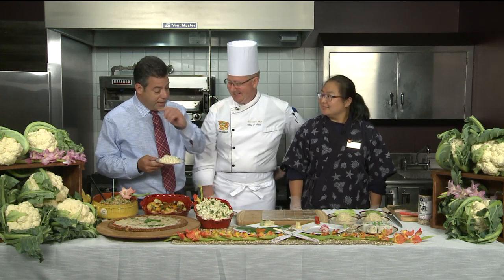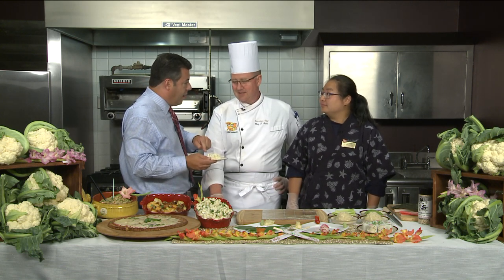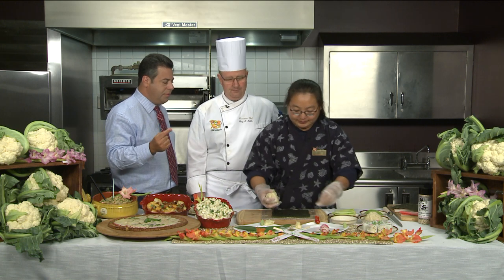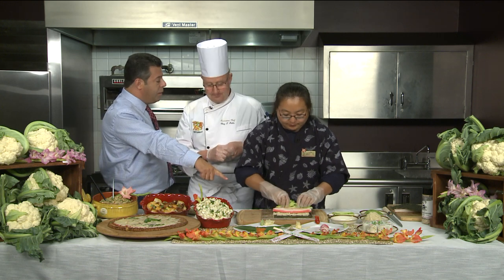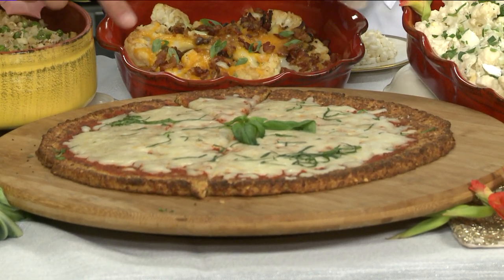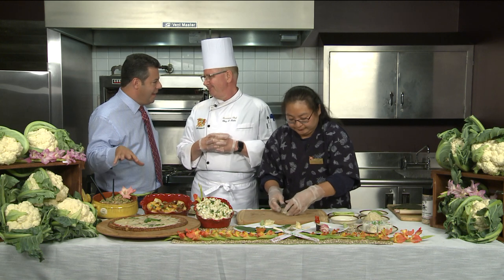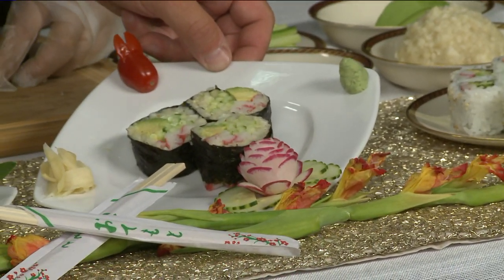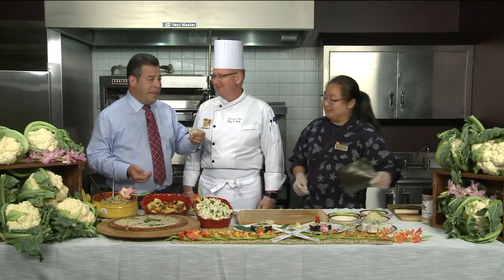Chef Chaz Fable from Stew Leonard's with Cauliflower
- Cauliflower Fried Rice, made using the riced cauliflower that our Produce team chops/rices fresh daily and sells at the store

-Our new Cauliflower California Roll has the great taste of a traditional California roll, but the customary white rice has been swapped out with riced cauliflower.  The riced cauliflower is then wrapped in nori seaweed along with cucumbers and imitation crab meat.  The result?  A mild yet flavorful sushi roll that's been kicked up a notch by the carb-free and nutritional powerhouse of cauliflower!

Bacon Cheddar Cauliflower Steaks

Ingredients:
1 head cauliflower
¼ cup water
1 small sweet onion, ¼ inch diced
4 slices bacon, ¼ inch diced
2 tablespoons olive oil
¾ cup shredded cheddar cheese
½ teaspoon ground black pepper
½ teaspoon salt

To prepare:

  *   Place cauliflower in a microwave-safe dish with ¼ cup water. Blanch in microwave oven for 6 to 8 minutes on half power.
  *   With a large knife, cut the head of cauliflower in half, then cut a 1 ½ inch or larger steak from each half and place on the side. Reserve the outer pieces for another meal.
  *   In a large skillet over medium high heat, place olive oil and bacon in skillet and sauté until bacon starts to render and curl, about 4 to 5 minutes
  *   Add the onions, salt & pepper and continue to cook another 2 to 3 minutes until onions are translucent.
  *   Place the cauliflower steaks on top of the bacon and onion mixture and continue to cook on medium heat for 6 to 8 minutes or until the steaks are fork tender.
  *   Transfer the steaks to an oven safe dish, place bacon and onion mixture on top of the steaks and sprinkle with the cheddar cheese, place under the broiler until cheese has melted and serve.

How to Select Cauliflower
When selecting a white cauliflower, look for tight, firm heads with a white to creamy color and dark, dry leaves.

How to Store Cauliflower
Keep your cauliflower in the refrigerator. Uncovered, it should last for a few days before starting to break down.

How to Serve Cauliflower
Starchy carbs like potatoes and rice can often be swapped out for chopped or pureed cauliflower. Stew's chefs have even used cauliflower in pizza crust, soups, and dressings!